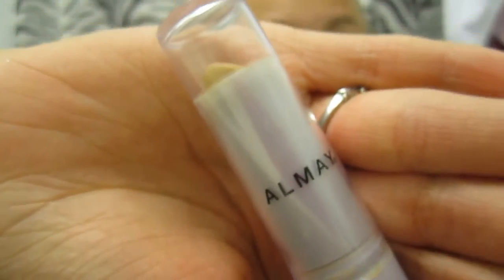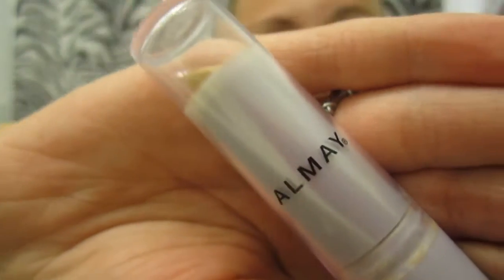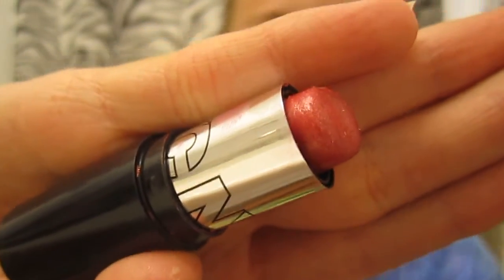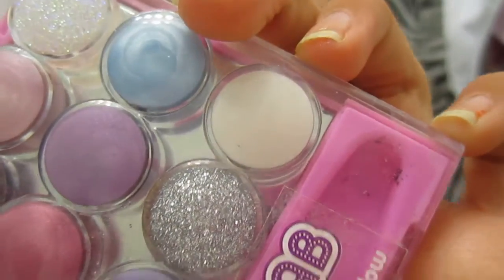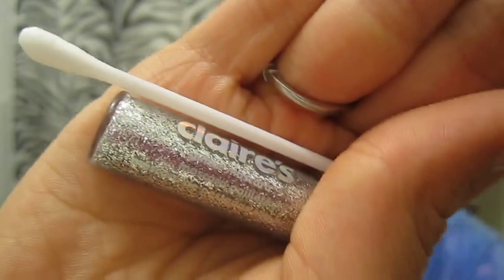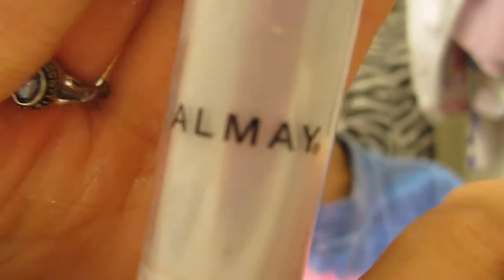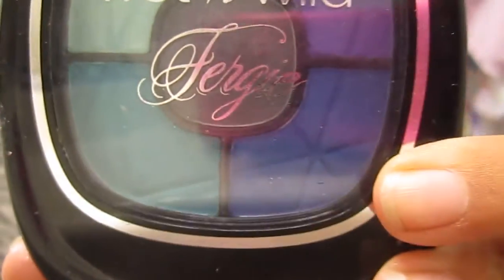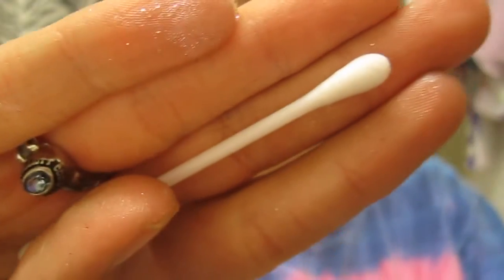Lip Looks: 4th of July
Hey guys today I am going to be showing you some super cute lip looks!!! First there is the beautiful flag (my favorite)!!! Then there is the classic Red White And Blue lips!!! Last there is a simple red lip with added brightness to the center of the lips!! I hope you guys enjoyed!! :)